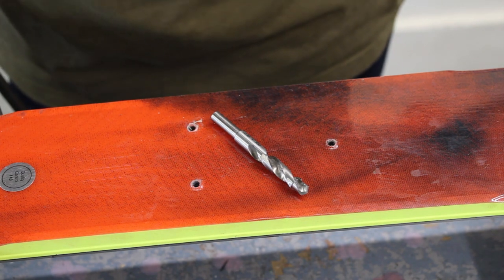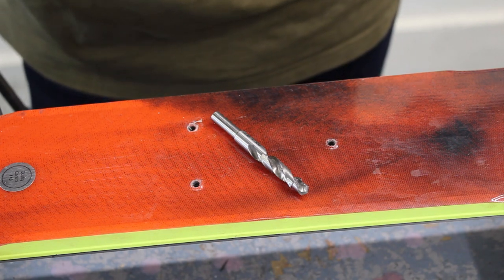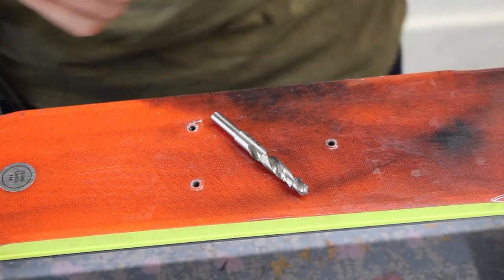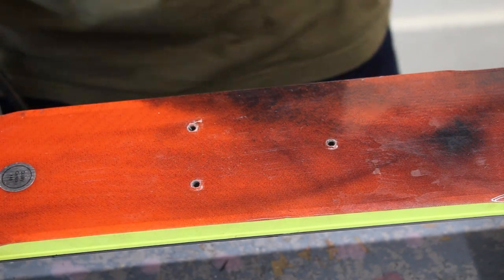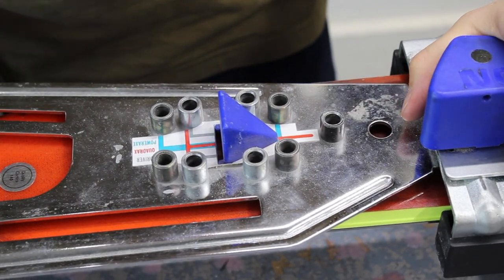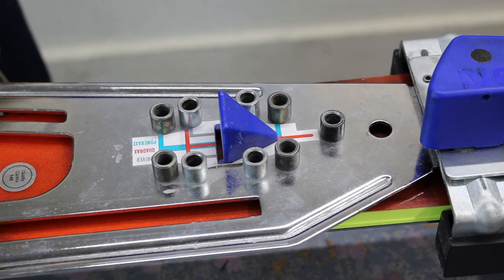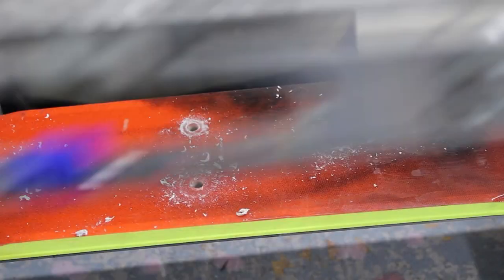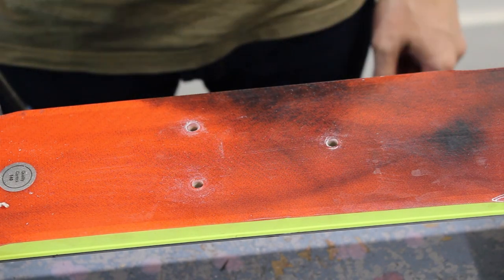Binding Freedom: Using the Binding Freedom Drill Bit - Anything Technical Ltd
A short video explaining how to use the Binding Freedom Drill Bit. This drill is for installing threaded inserts into skis of all types. It is a special stepped drill bit to allow use with any standard ski drill jigs. The working section is an “F” sized drill bit (.257″ or 6.5mm) ground to drill to a depth of 9.5mm (appropriate for all skis). This is the same drill bit included in the basic installation kit